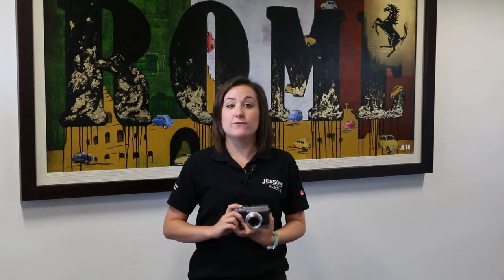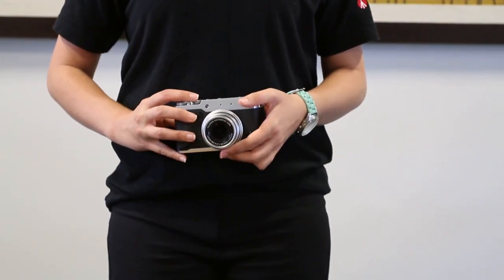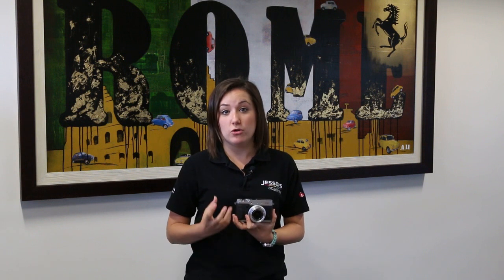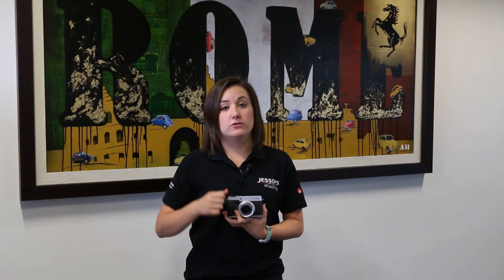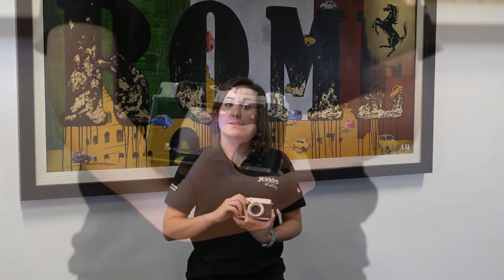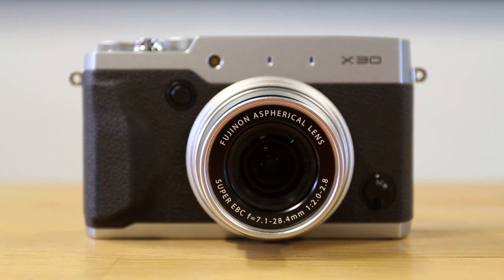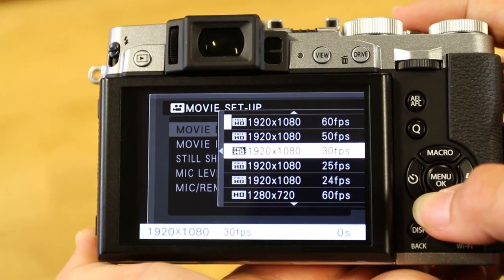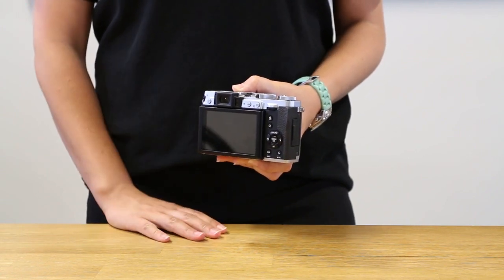FUJI X30 - FIRST LOOK!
Check out our FIRST LOOK at the Fuji X30 compact camera.